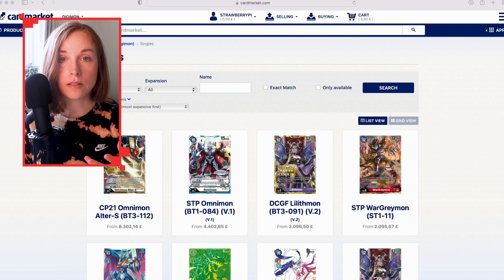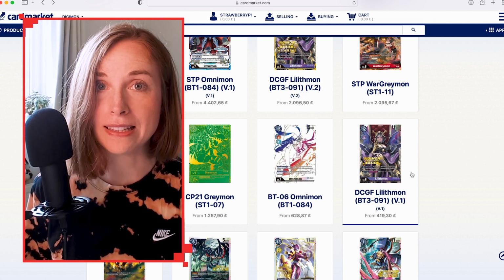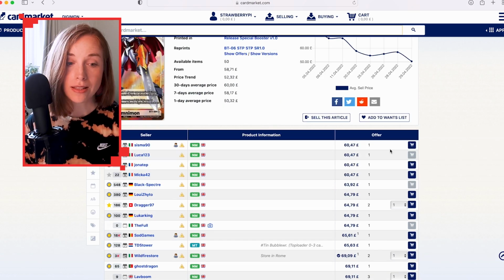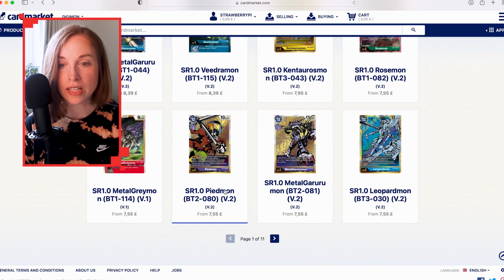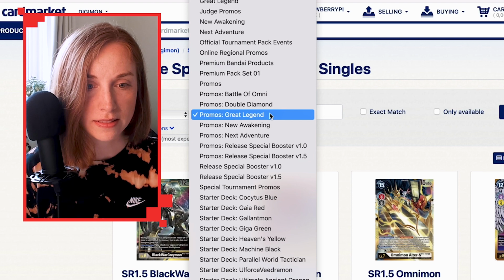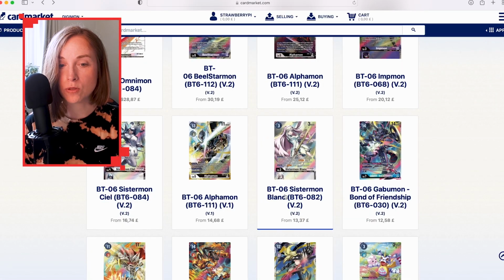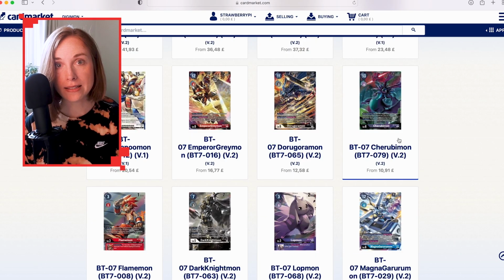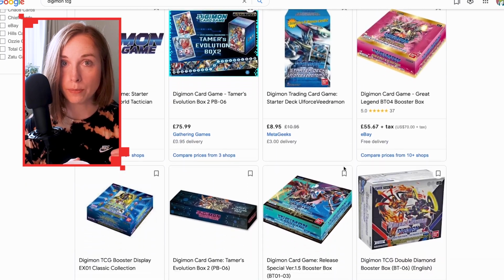Now is the time to buy Digimon singles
Want to complete your master set? Now may be the time to pick up that secret rare alternate art you're missing.

For Europe, we've had Card Market help bring down the prices of cards, even boxes of Digimon have started to come quite cheap. This is def the time to start thinking about filling up the gaps in your collection. Or even a perfect time to start a new Digimon TCG collection!

This is NOT a sponsored video btw, please also check eBay and Facebook for card prices to see if you can get better deals there.